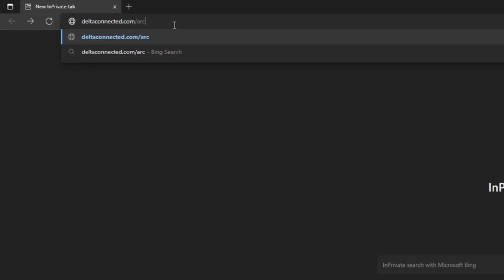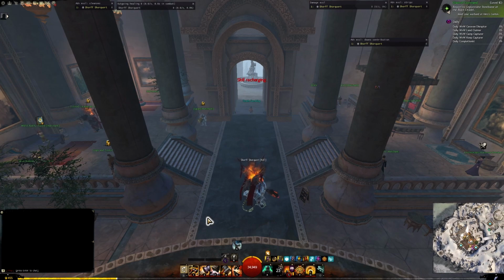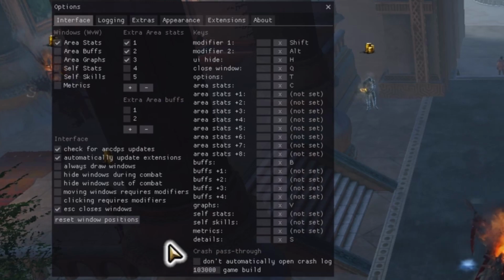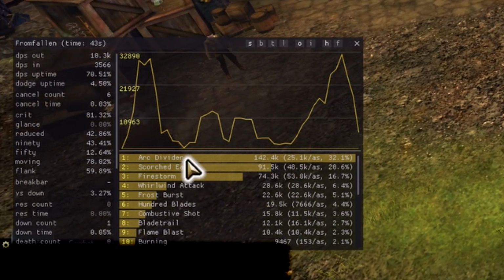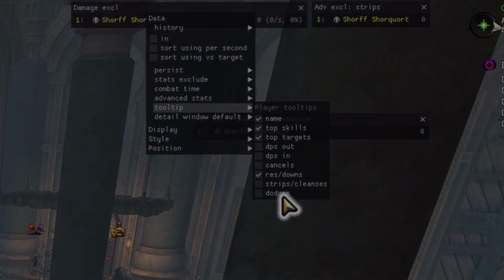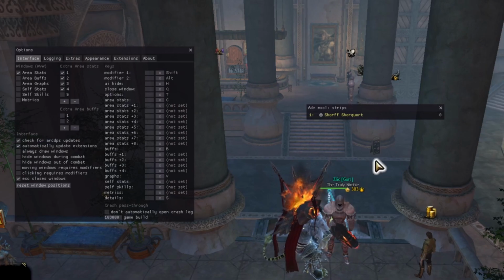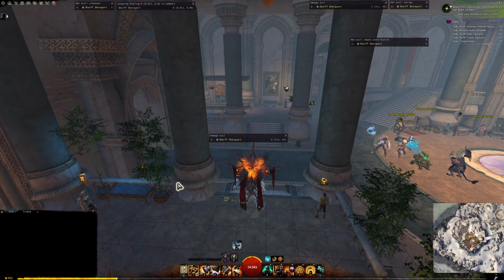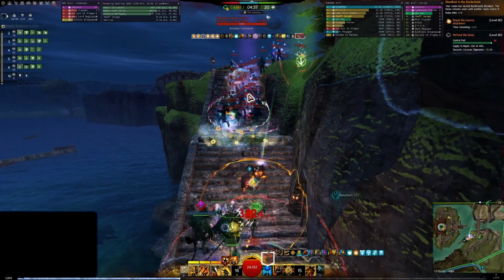Installing and Using ArcDPS For World vs. World (Plus Suggested Windows)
-- A few people have asked me ArcDPS-related questions recently, as well as what some of the ArcDPS windows are that I use on stream and in videos, so here's a setup guide that will get you almost to what my overlay is. I'm aiming to make this guide short and practical, and if you want to take your ArcDPS windows to that next level, you really want to check out Areki Mirai's in-depth guide

-- You can download ArcDPS from this link. ArcDPS is a third-party addon, and .dll files *can* be harmful to your computer. But this is a trusted community resource, and Anet has indicated that they are okay with its use in Guild Wars 2.

-- Chapters:
00:00 Intro
00:35 Downloading and Installing
01:50 Configuring The Damage Window
03:00 Configuring Additional Windows (Strips, Cleanses)
03:51 What is "Downstate Contribution"?
04:50 Changing the Display of Windows
05:27 Outro